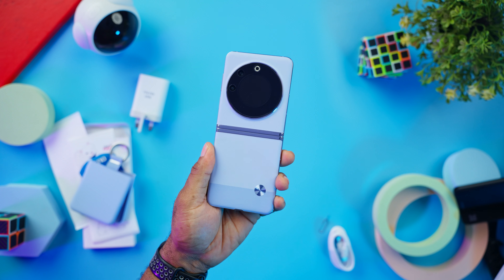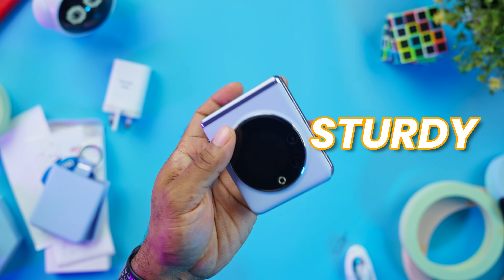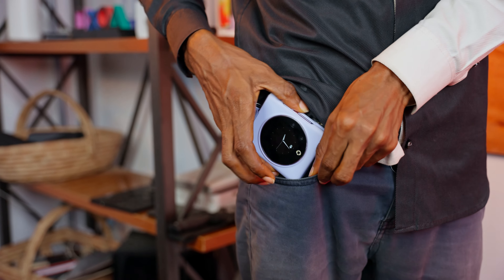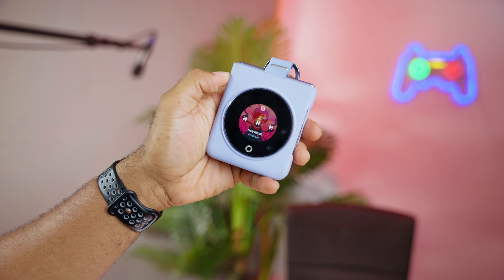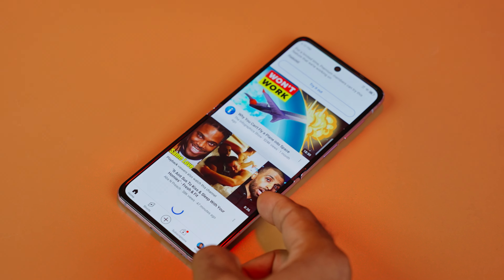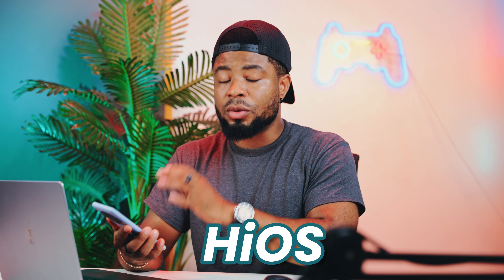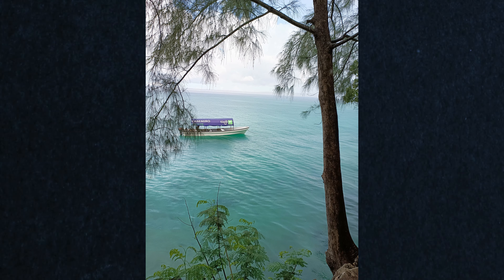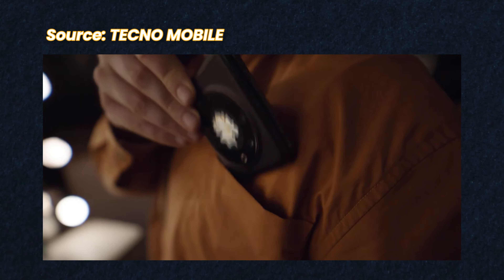TECNO Phantom V Flip 5G - 3 Months Later!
Here is my review of the TECNO Phantom Flip 5G, which is TECNO's first attempt at making a Flip device or a device in this form factor.
In this review, I'll touch on my findings after having used this smartphone for the past 3 months.

::::: Timestamps :::::
00:00 - Intro
00:26 -Unboxing and Accessories
00:41 - Cover Case
01:23 - Design
02:25 - Cover Case Gripe
03:14 - Speaker and Sound Quality
04:00 - Microphone & Call Quality
04:21 - Front Display Panel (1.3" LED Panel)
06:05 - Main Display Panel - 120Hz refresh 1000nits
06:59 - Crease Issue
07:20 - Performance and Processing
07:42 - UI, Software & Updates
08:42 - Camera Quality & FreeCAM
10:02 - Battery (4000mAH Capacity)
10:45 - Conclusion/My Verdict